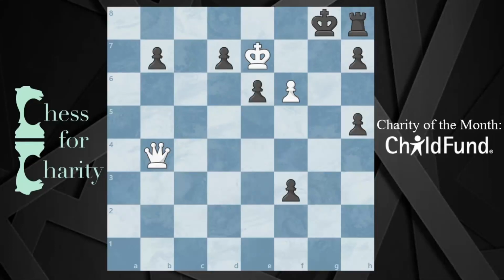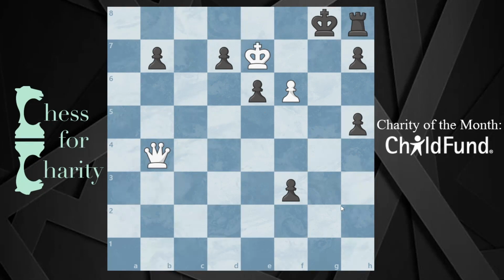Can You Find The TRICKY Checkmate In 2? ♚ Cool Chess Puzzle ♖ Improve Your Chess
In this video, I show an amazing chess puzzle. Try your best to figure it out! :)
Composer: unknown (I will update if someone knows!)
FEN - 6kr/1p1pK2p/4pP2/7p/1Q6/5p2/8/8 w - - 0 1

Add me as a friend on Chess.com so we can grow the Chess for Charity community